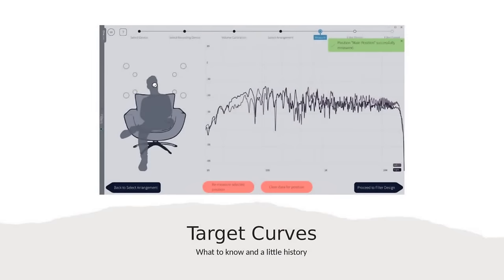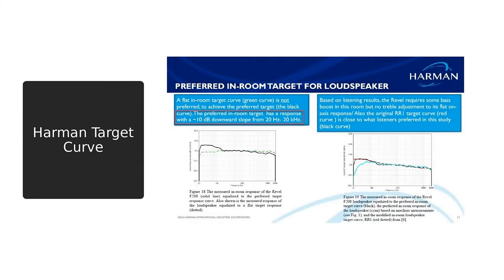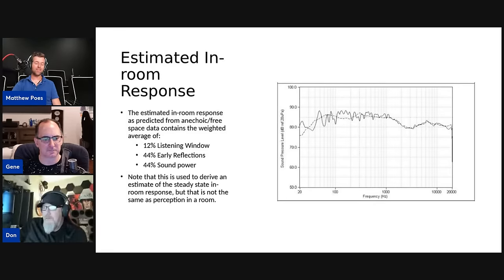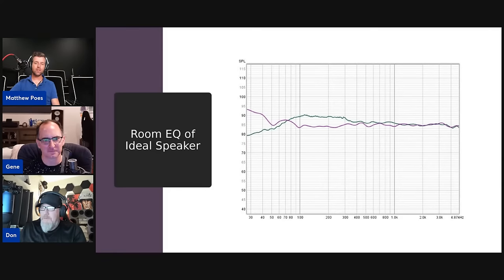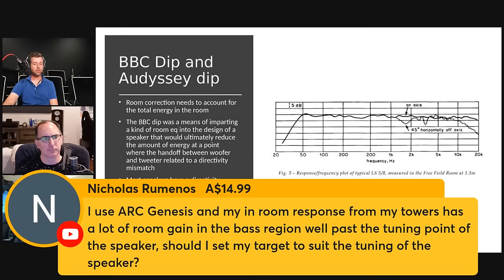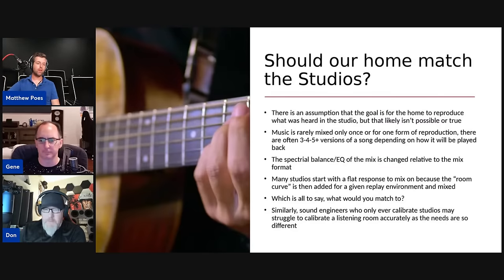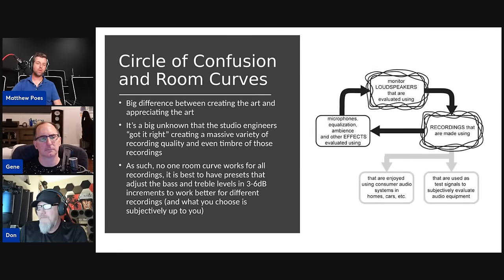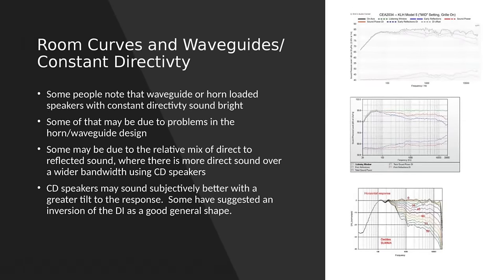Understanding Room Curves For Best Sound in Your Home Theater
One of the most misunderstood aspects of home theater set up is how to calibrate the system response for best sound. This is known as the “room curve” or “target curve”. In this presentation, Matt Poes and Gene DellaSala discuss the research behind the “room curve” and IF there is a one size fits all for best sound. You will learn that much of this depends on the properties of the loudspeakers utilized and personal preference to what level the listener prefers bass level in their system.

Audioholics Recommended Cables:
250ft CL2 12AWG Speaker Cable
50ft 10AWG Speaker Cable
Locking Banana Plugs
9ft 4K HDR HDMI Cables